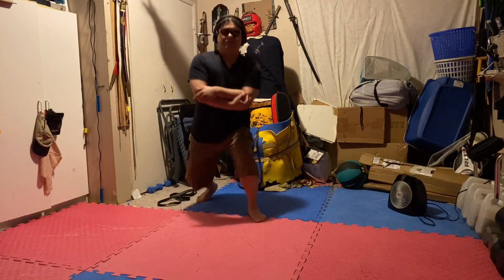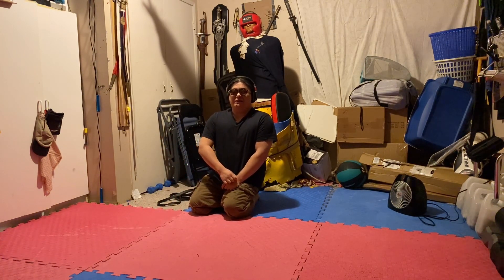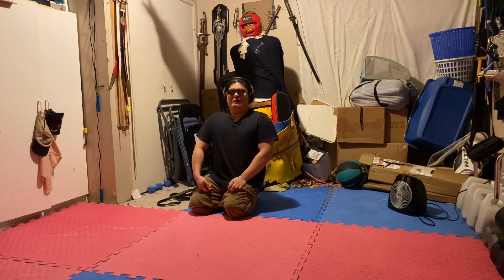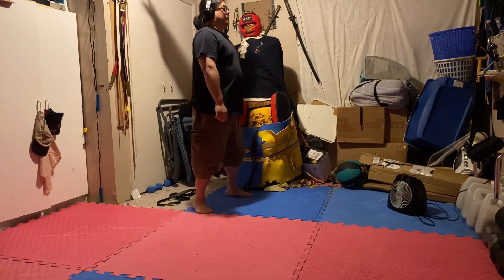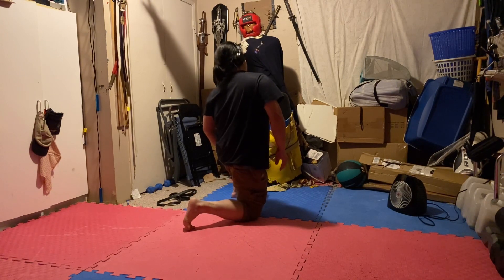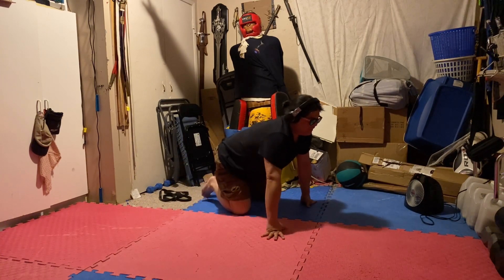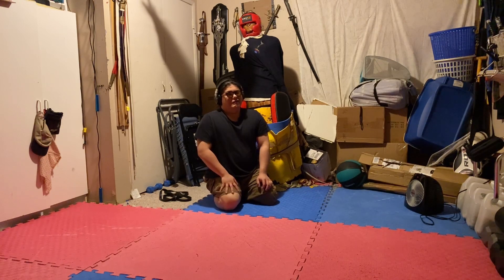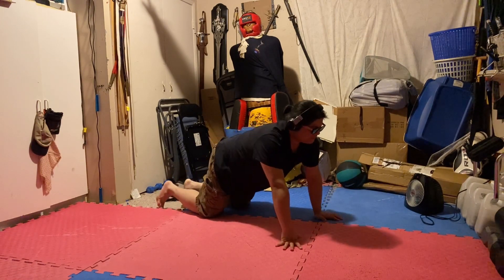fitness Friday with Johnny Tiger, five ways to stretch out your quad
from very easy to moderately difficult, here are five ways to stretch out those quad muscles.